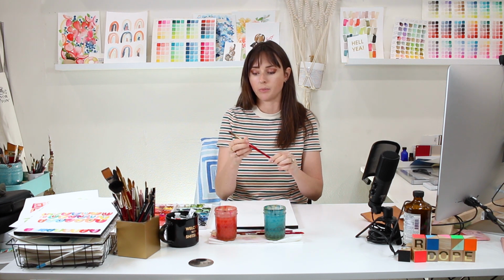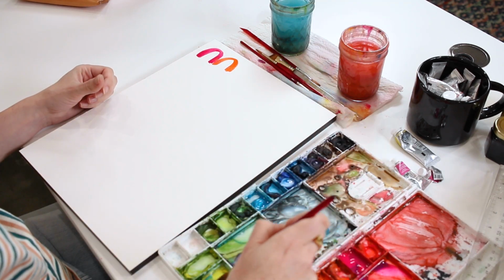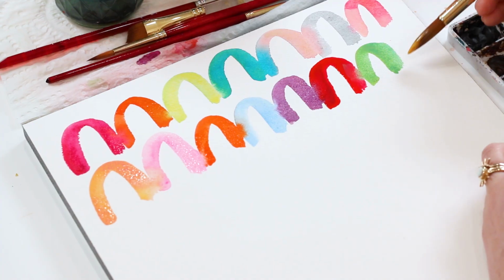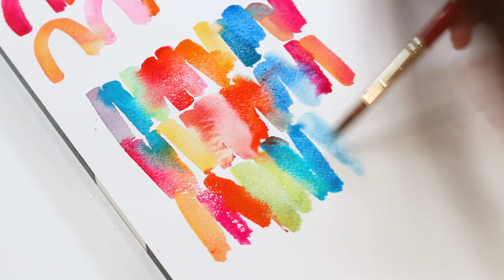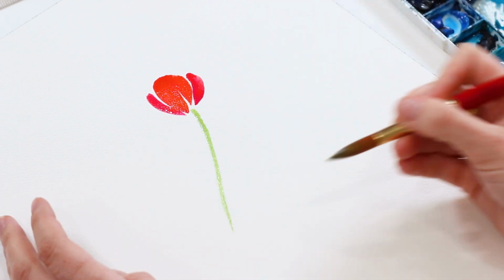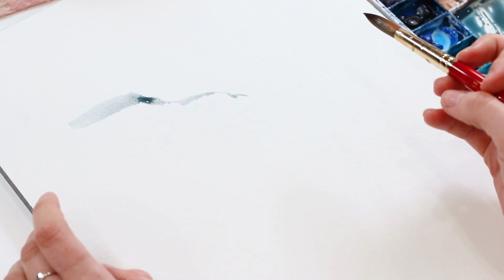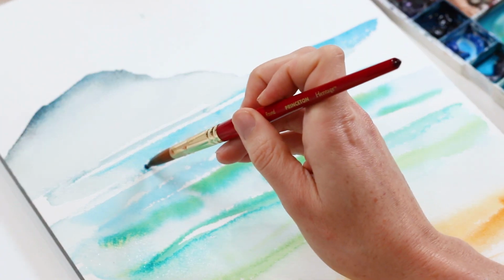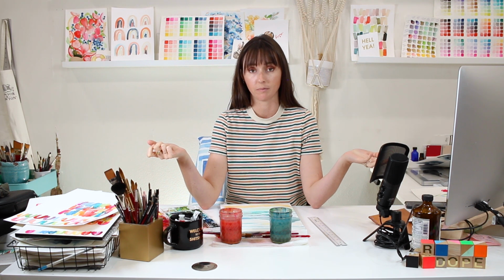Simple Watercolor Ideas for Beginners!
In this watercolor tutorial video, I teach some simple watercolor ideas for beginners. We paint patterns, flowers, and an ocean landscape.

TURN YOUR ART INTO INCOME, my courses are here to help!

— Brand Plus Brand: The exact system to set up a thriving creative business so you can work less and live more, all while doing what you love!

— Pen to Press: Create and design beautiful paper products from digitizing your own artwork to setting up print files! Get your hands on my exact steps for setting up an amazing client experience.

SUPPLIES I USE:

Princeton Heritage 4050 Round Brushes:
- Size 2
- Size 6
- Size 16

Winsor & Newton Professional Level Paint:
- Mars Black
- Burnt Umber (brown)
- Ultramarine Violet
- Prussian Blue
- Phthalo Turquoise
- Cobalt Blue
- Permanent Sap Green
- Lemon Yellow Deep
- Yellow Ochre
- Scarlet Lake (red)
- Opera Rose (pink)
- Cadmium Orange

Legion Stonehenge Watercolor Paper
Watercolor Palette
Pantone Formula Guide
Scanner: Epson V550

FILM GEAR:

- Cameras (two)
- Close-up lens
- Wide lens

- Audio Interface

- Monopod (overhead shot on c-stand)

- Lights (two)
- Softboxes (two)